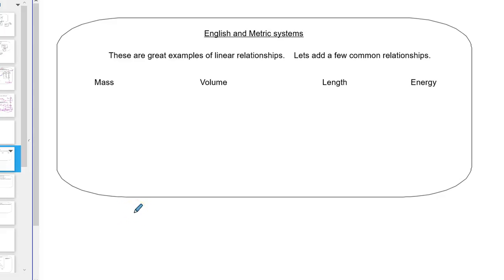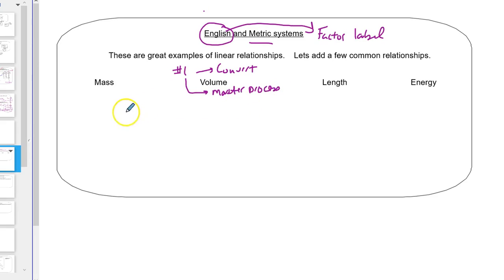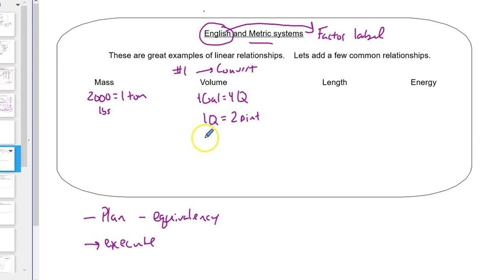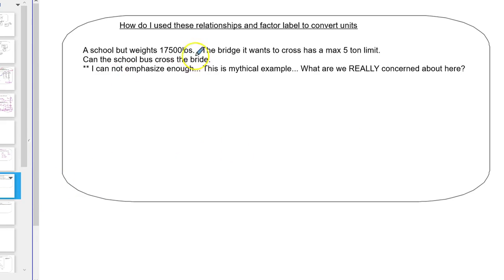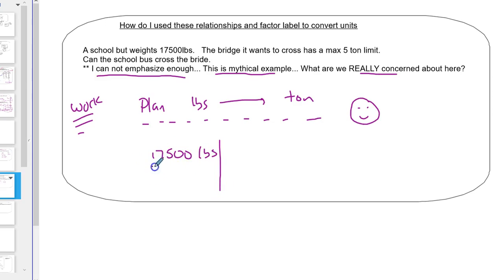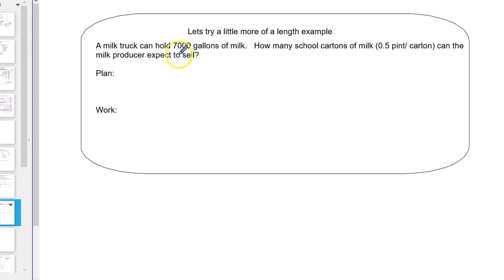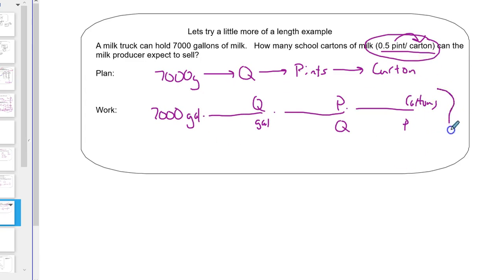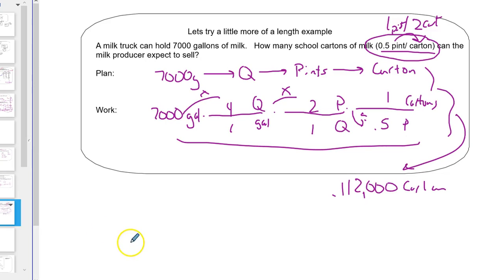HChem English Factor label